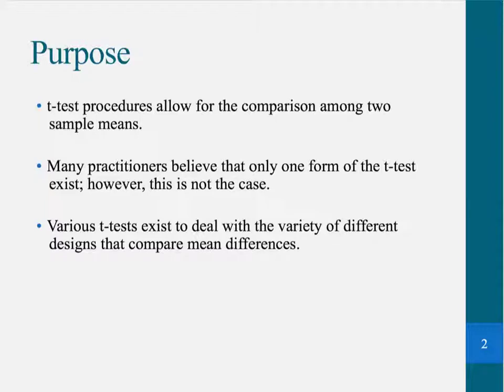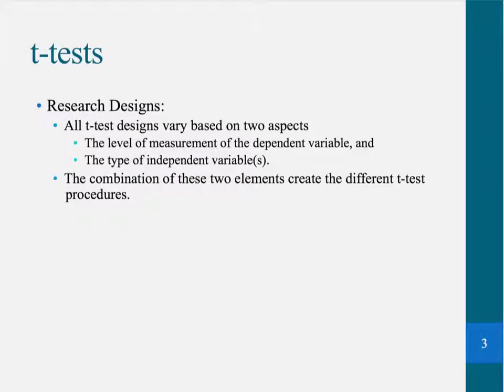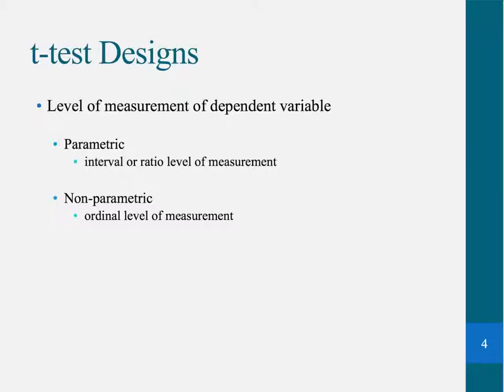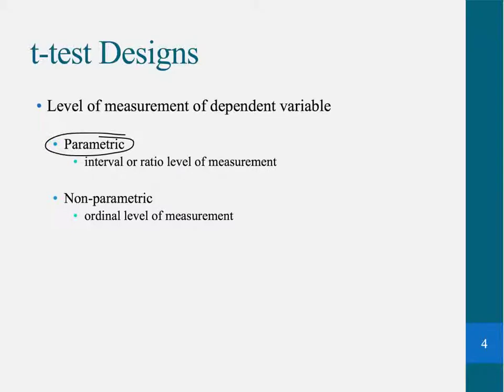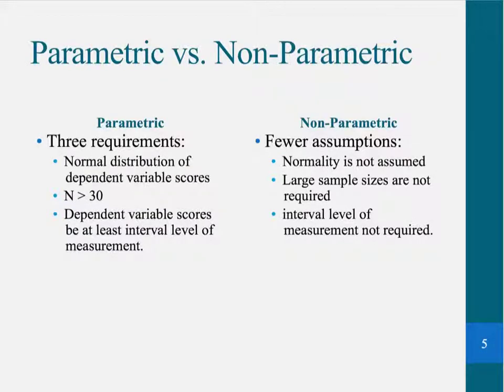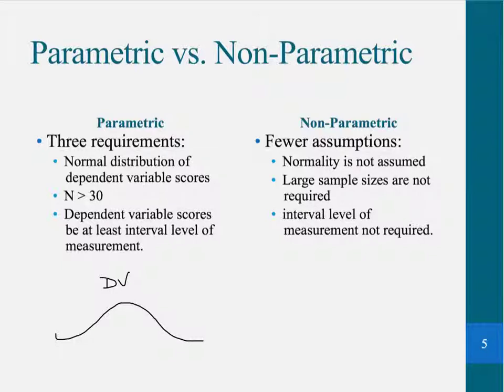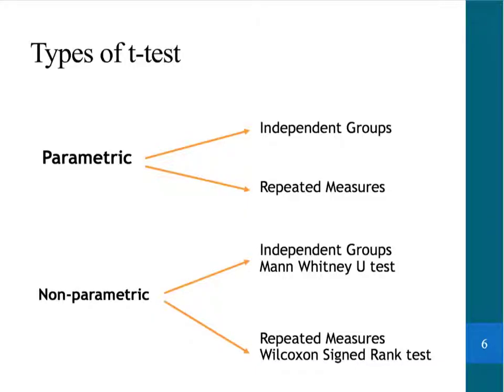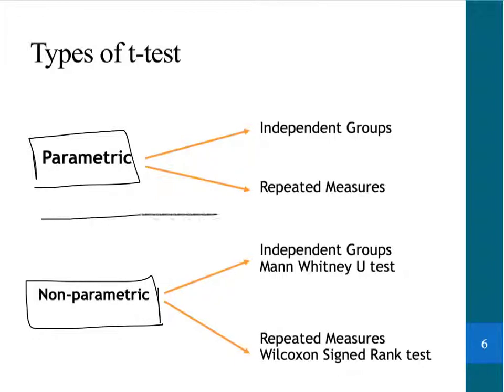Independent Groups T-Tests Video 1